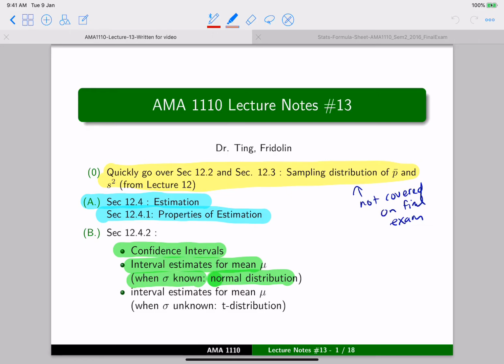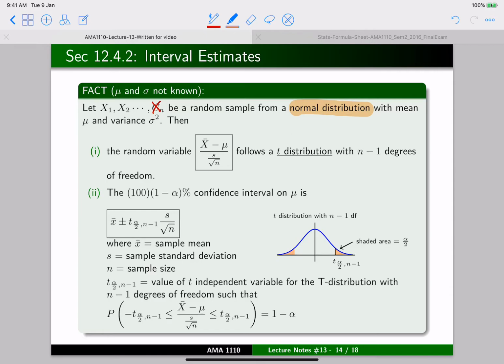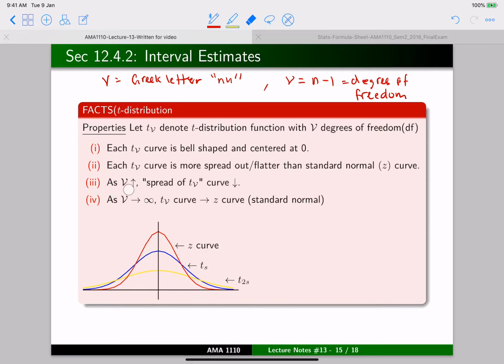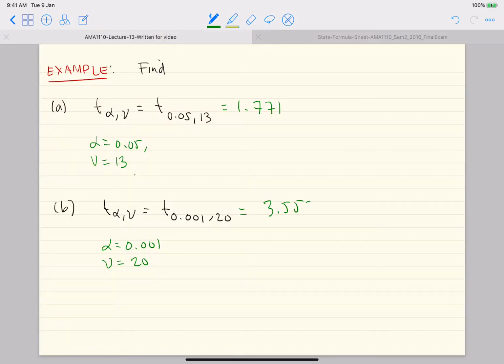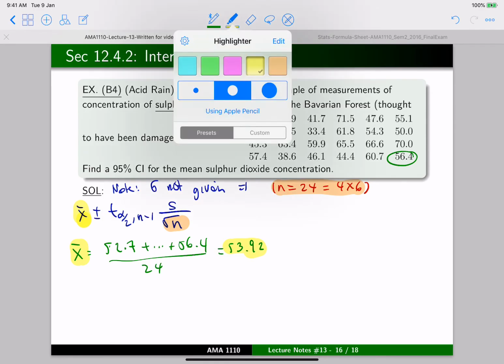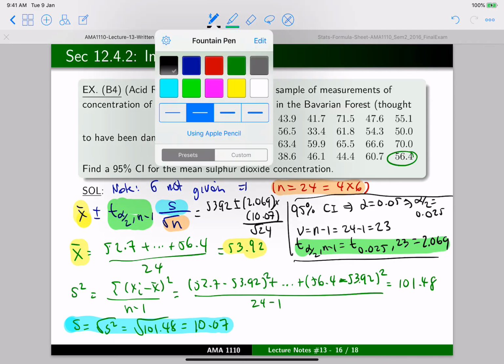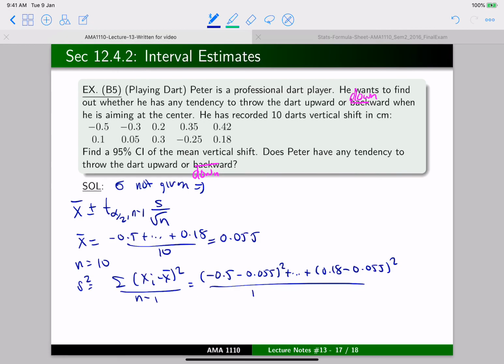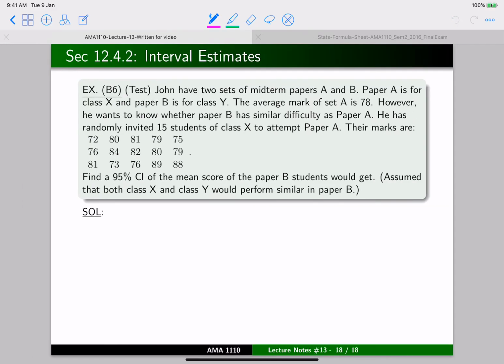Sec12 4 2b Confidence Interval when Sigma Unknown T distribution